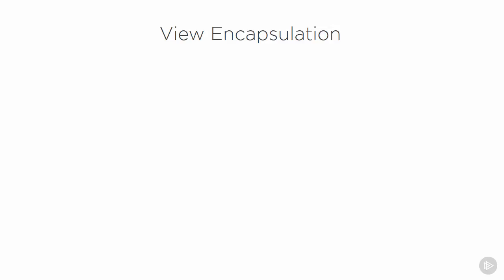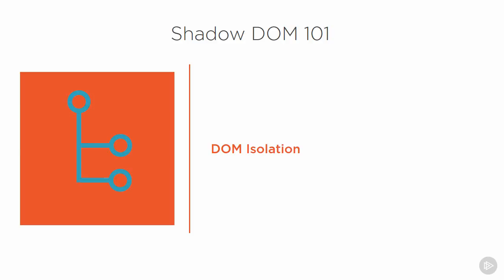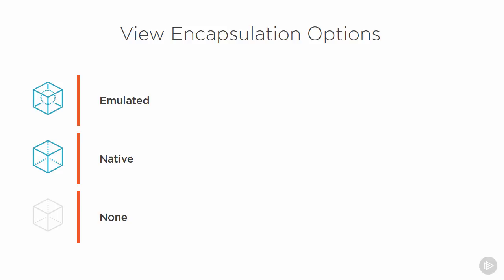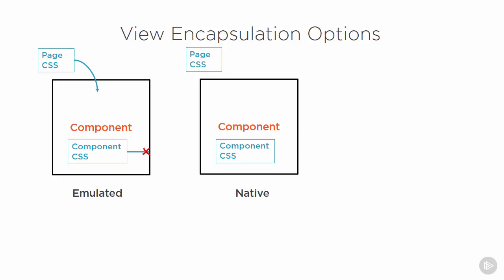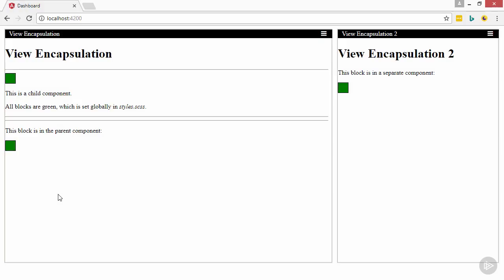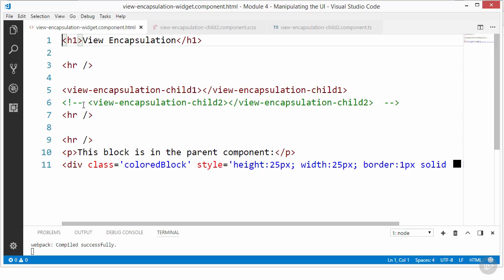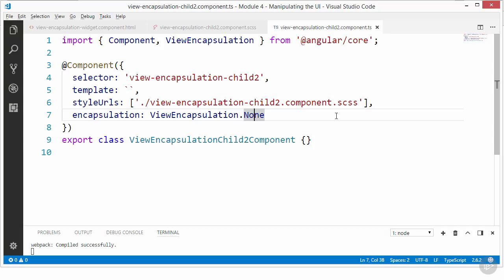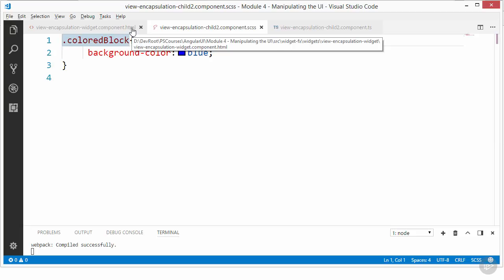502 View Encapsulation